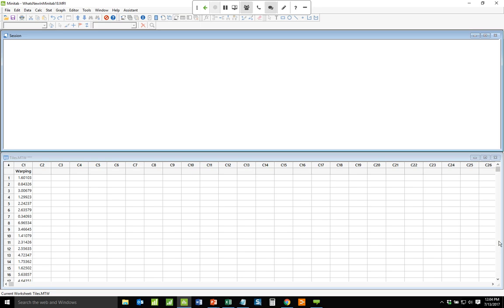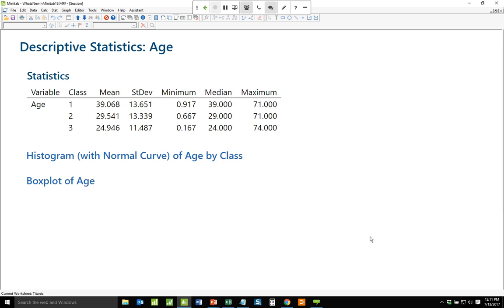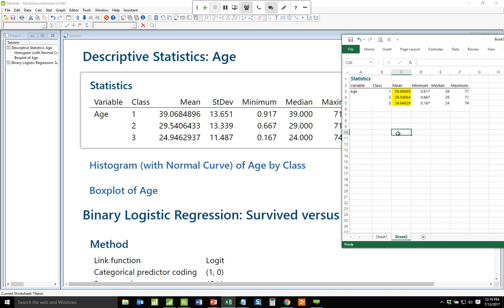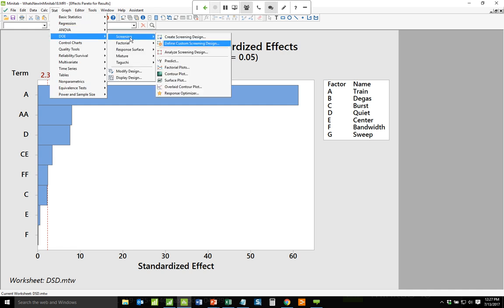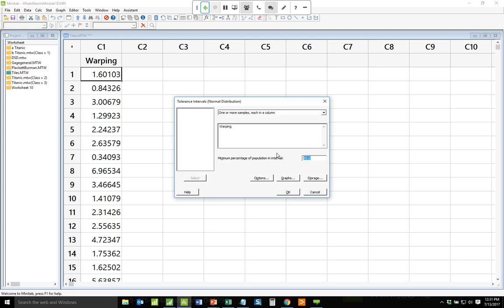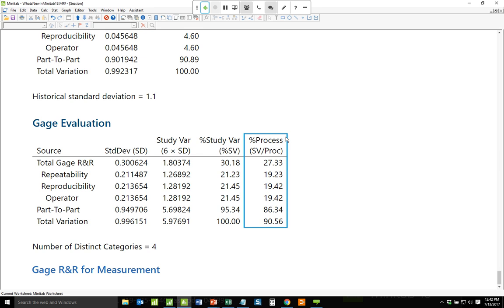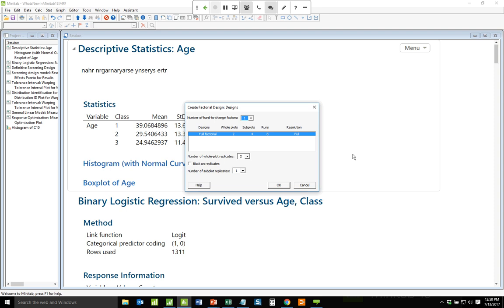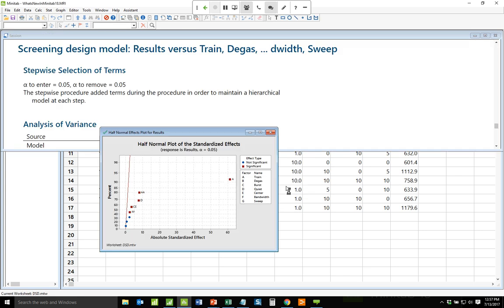Webinar: What's New in Minitab 18